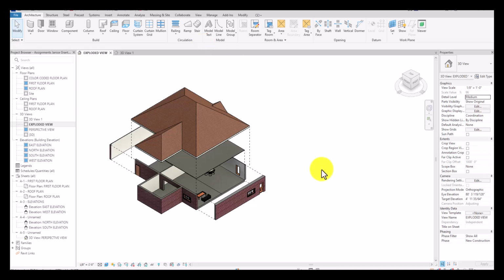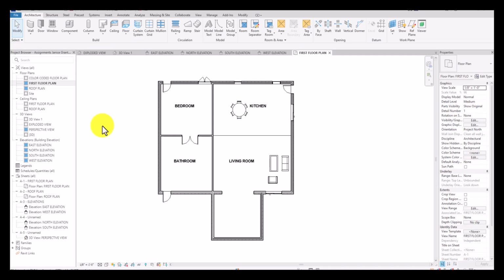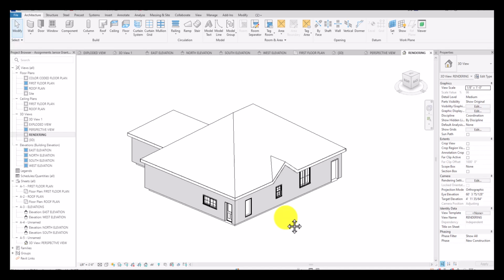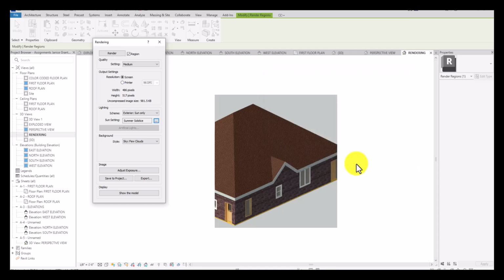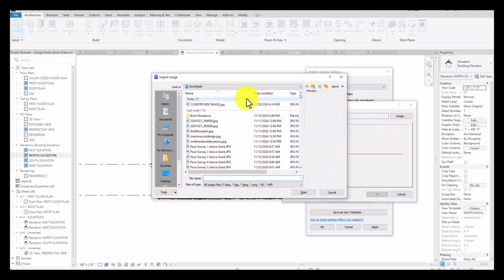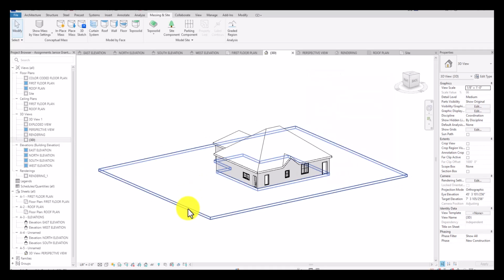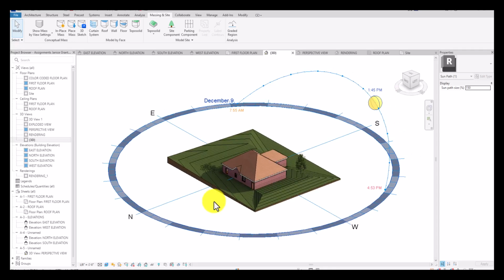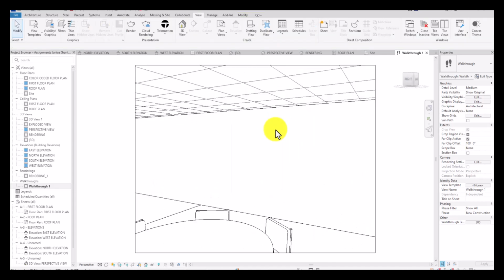Assignment 6 Visual Graphics 2